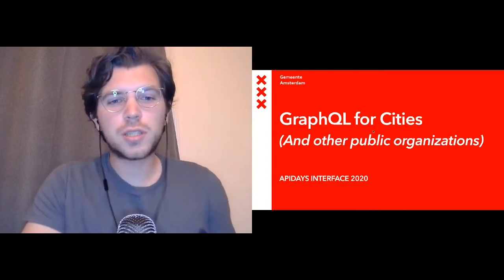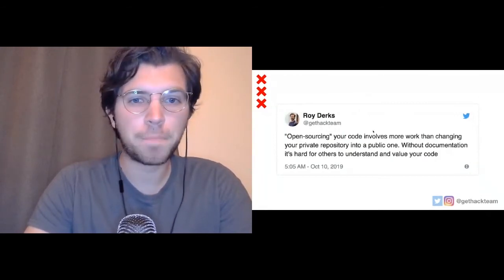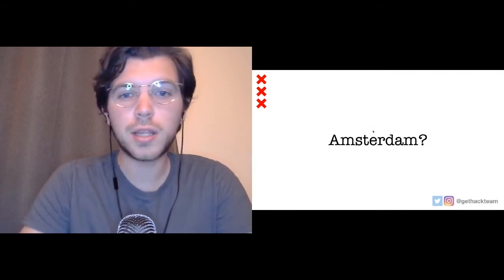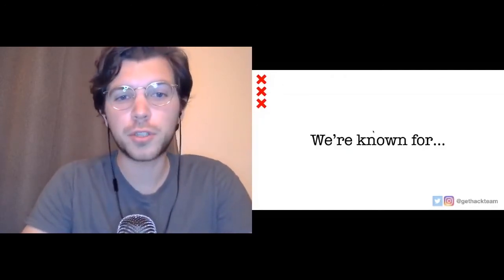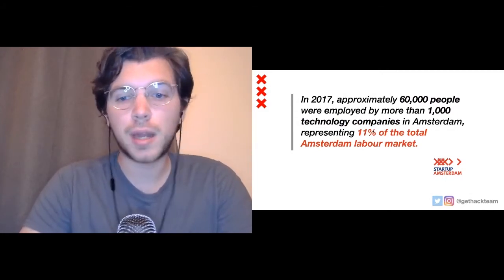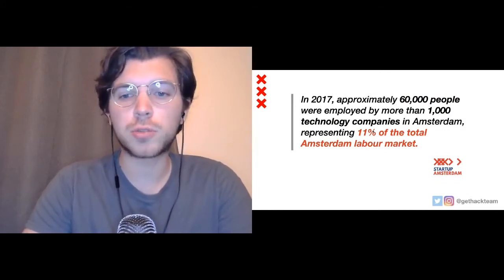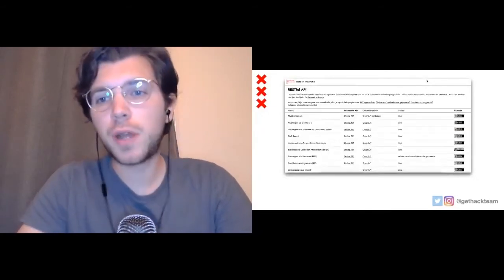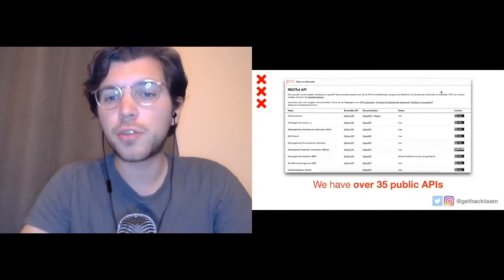Apidays LIVE Interface 2020 - GrapqhQL for cities By Roy Derks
GrapqhQL for cities
Roy Derks, Senior Software Developer
of the city of Amsterdam